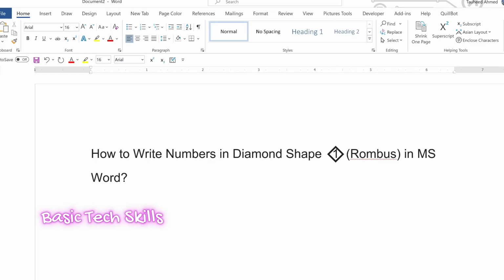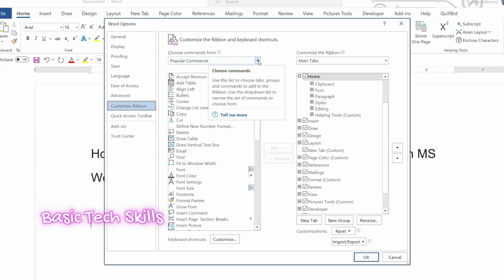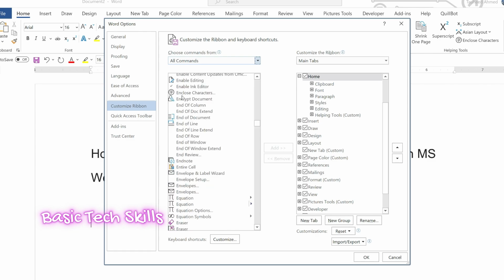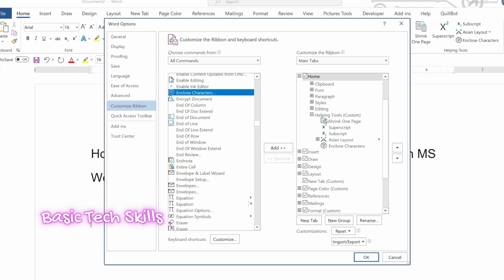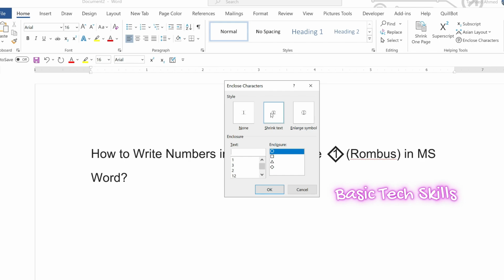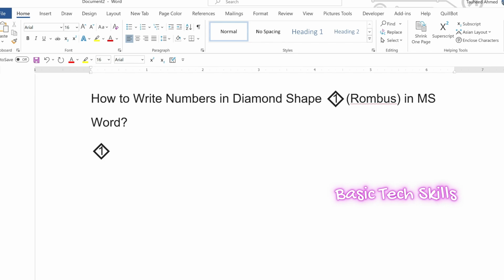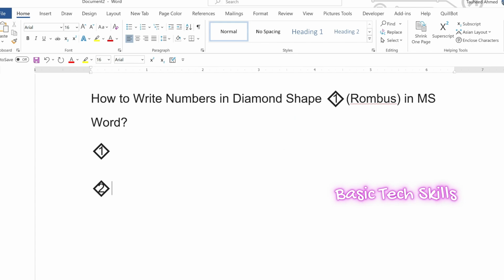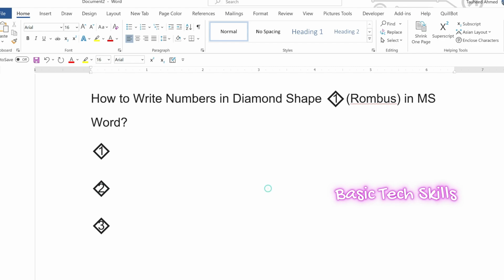How to Write Numbers in Diamond Shape (Rombus) in MS Word?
In this video you will learn how to write numbers in Diamond shape in MS Word or How to Write Numbers in Diamond Shape ◇1 (Rombus) in MS Word?.